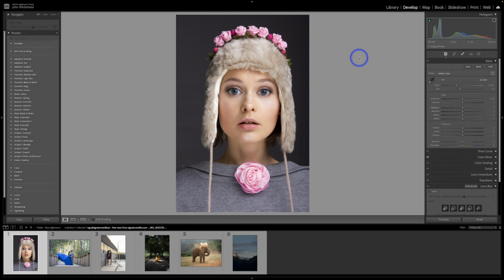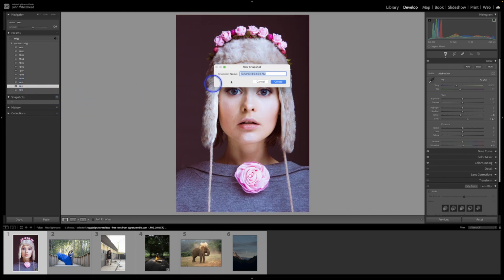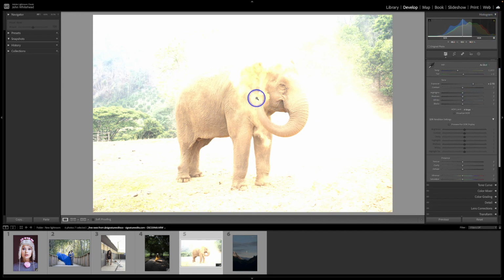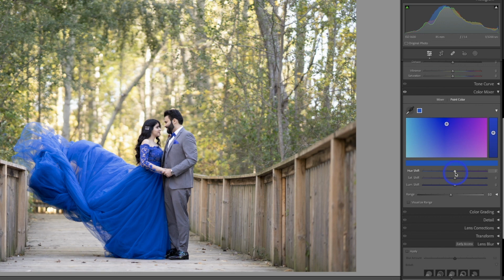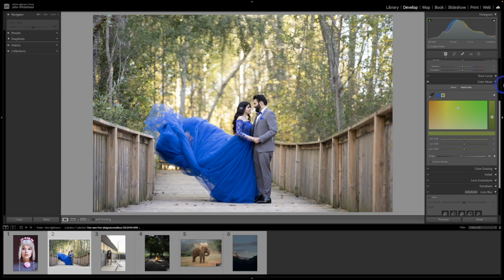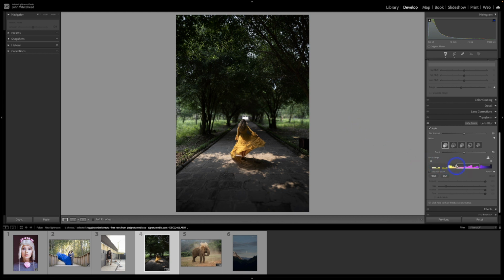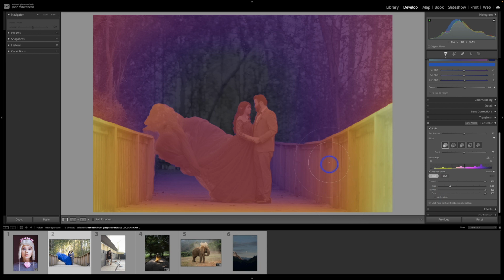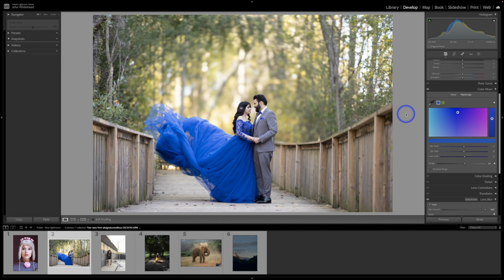Major Update of Adobe Lightroom Classic Ver 13 LIVE BLUR AND POINT COLOR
We will take a look at the new additions to Adobe Lightroom Classic version 13.  The new options are Interactive or a depth blur, point color, HDR edit and export, preset search, and live view with hover in history, and snapshots.

Adobe Lightroom Classic is a powerful image editing and organization software developed by Adobe Systems. It is part of the larger Adobe Creative Cloud suite of applications, which includes tools like Adobe Photoshop, Adobe Illustrator, and more. Lightroom Classic is specifically designed for photographers and offers a wide range of features for managing and editing digital photographs.

Some key features of Adobe Lightroom Classic include:

1. **Photo Organization:** Lightroom Classic allows you to import, catalog, and organize your photos efficiently. It uses a database system, which means you can easily search for and access your images based on metadata, keywords, ratings, and more.

2. **Non-Destructive Editing:** One of the key advantages of Lightroom Classic is its non-destructive editing. When you make adjustments to your photos, the original image data is not altered. Instead, Lightroom stores a set of instructions for rendering the image, allowing you to revert to the original at any time.

3. **Develop Module:** This module provides a wide range of editing tools for adjusting exposure, contrast, color, and various other image attributes. It includes tools for cropping, spot removal, and gradient adjustments.

4. **Presets:** Lightroom Classic offers the ability to create and apply presets, which are pre-defined settings that can be applied to one or multiple images to achieve specific looks or styles.

5. **Export and Publishing:** You can export your photos in various formats and sizes, making it easy to share your work online, in print, or on social media. Lightroom Classic also supports direct publishing to online platforms like Adobe Portfolio and social media networks.

6. **Integration with Photoshop:** You can seamlessly move images between Lightroom Classic and Adobe Photoshop for more advanced editing and compositing.

7. **RAW File Support:** Lightroom Classic is particularly well-suited for working with RAW image files, which contain the maximum amount of image data and provide more flexibility in post-processing.

8. **Mobile Integration:** Adobe Lightroom Classic is often used in conjunction with the mobile app Adobe Lightroom, allowing you to synchronize and edit photos across multiple devices.

Adobe offers Lightroom Classic as part of its Creative Cloud subscription service, which provides regular updates and access to the latest features. It's a popular choice among photographers for managing and enhancing their image collections.